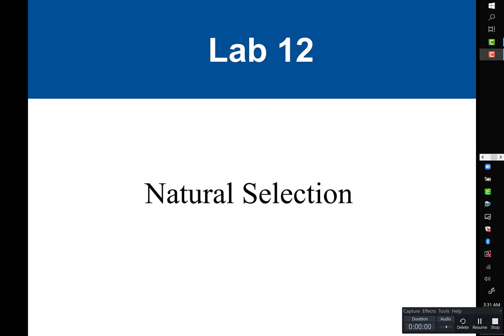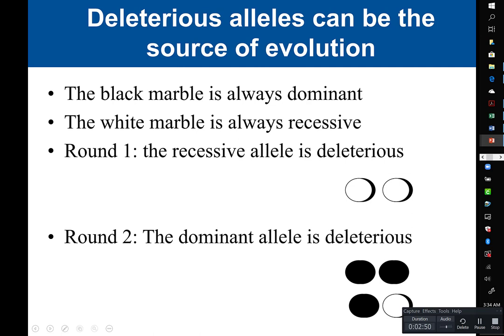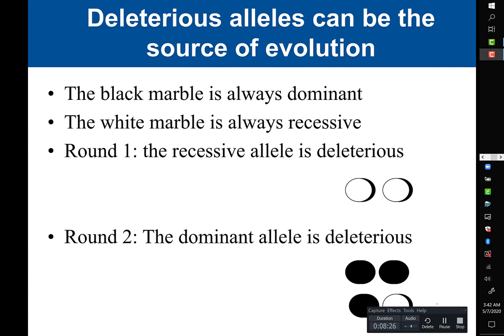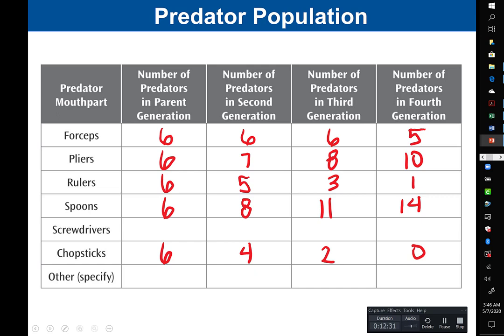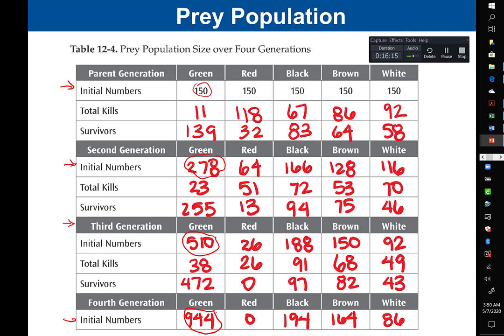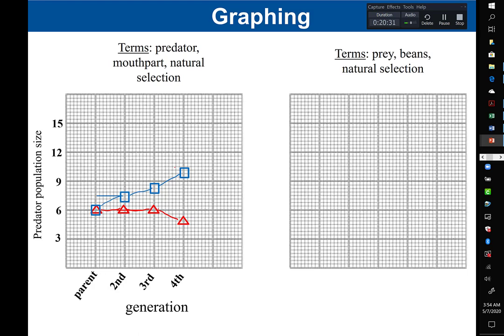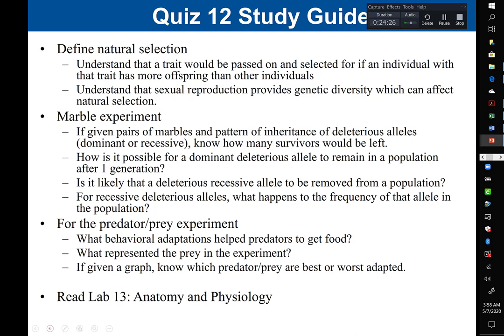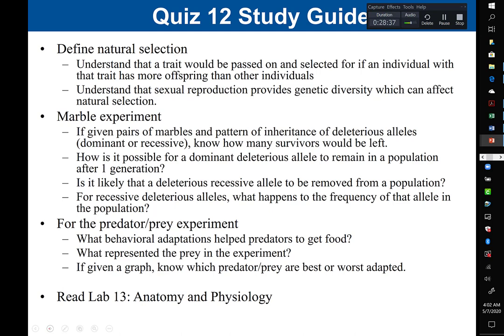Lab 12- Natural Selection Summary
This video is a summary and the final part for the natural selection lab for Principles of Biology Lab (Bio 100L) at Orange Coast College (Costa Mesa, CA).